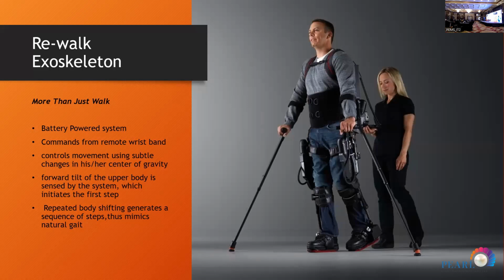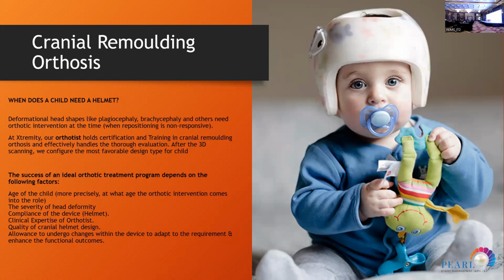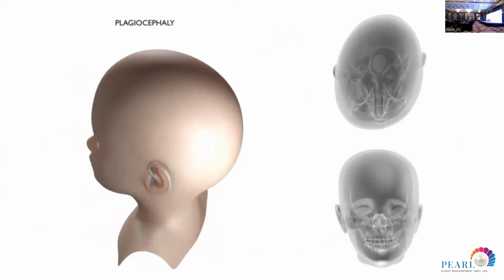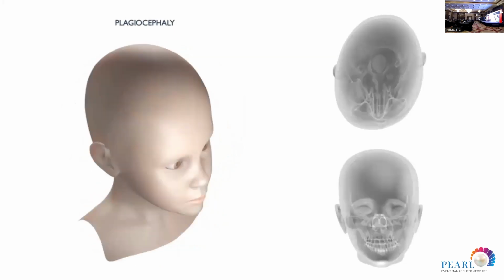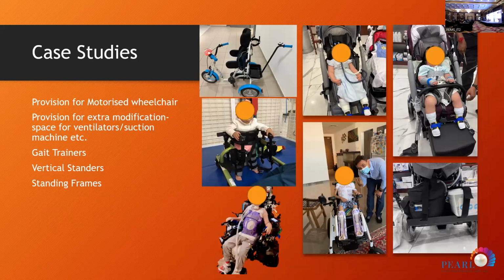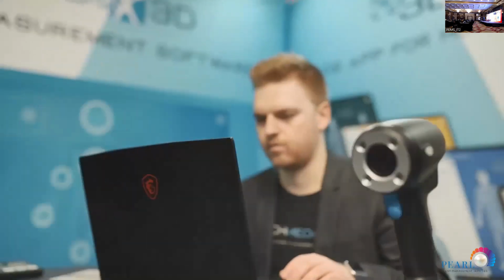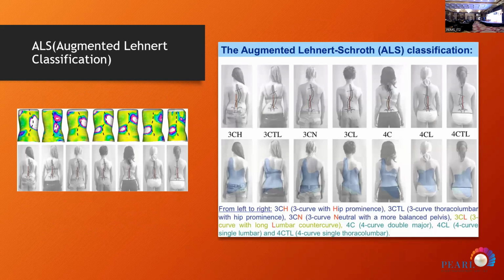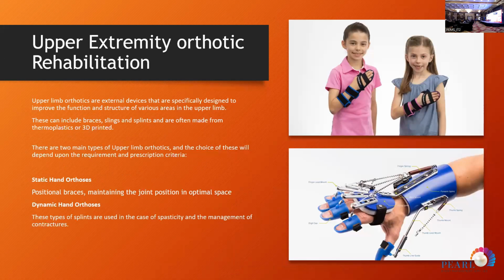Pediatric Orthotic Management in Neuromascular Disorders Workshop - Mr. Rahul Kashyap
2nd International Paediatric Neurodisability & Neurorehabilitation Conference

26 - 28 May 2023 in Beach Rotana Hotel, Abu Dhabi, United Arab Emirates